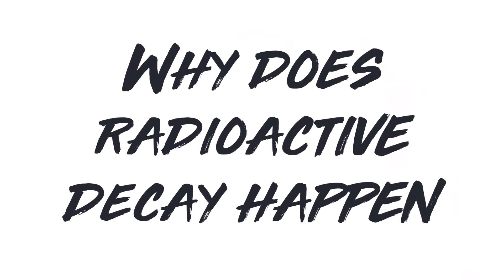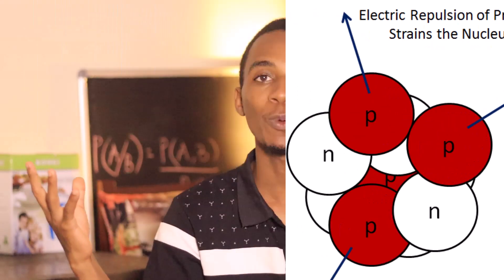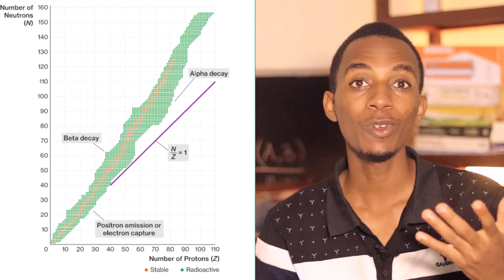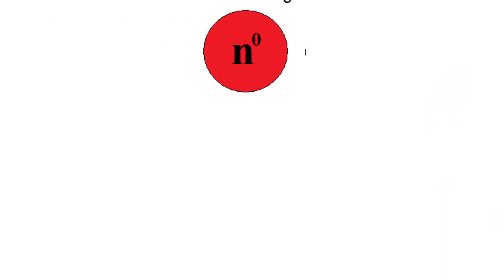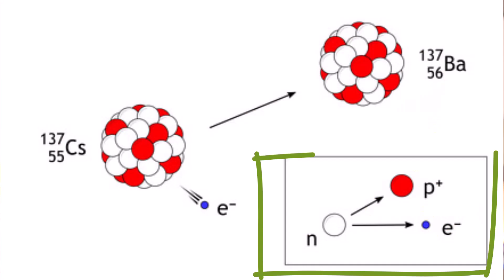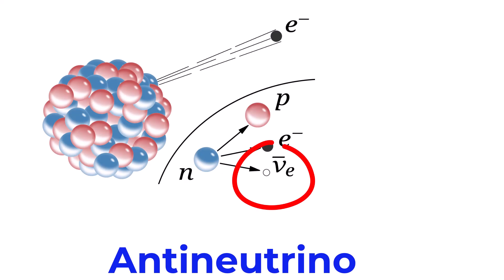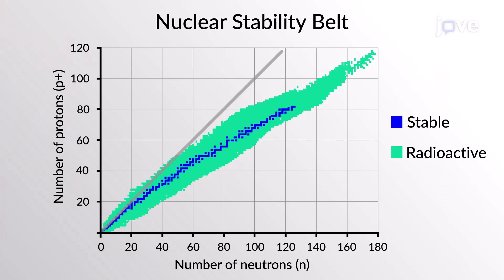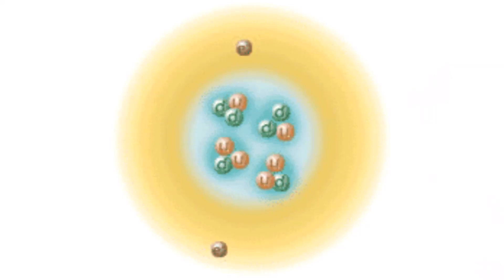How EXACTLY does Beta Decay occur?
To try everything Brilliant has to offer—free—for a full 30 days, .

The video explores the concept of beta decay and how an electron is released from the nucleus of an atom (even though there are no electrons in the nucleus)

ShoutOut to my patrons, Thanks for your support:
Turium